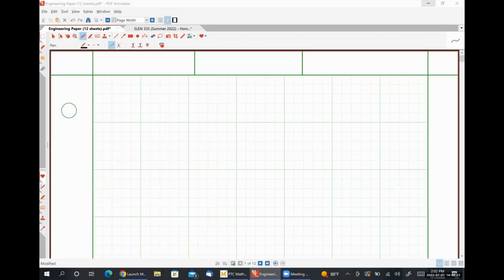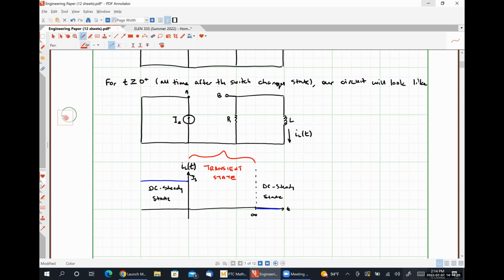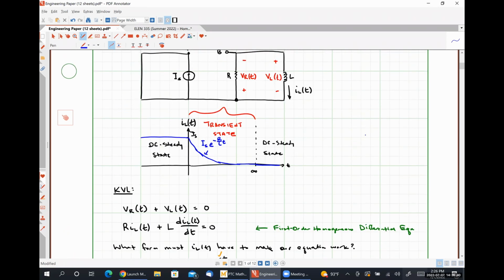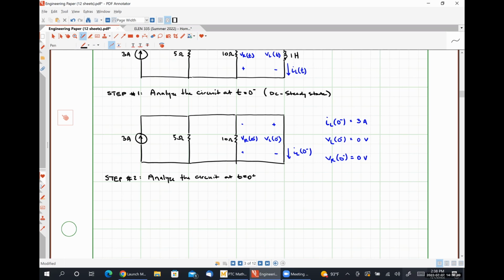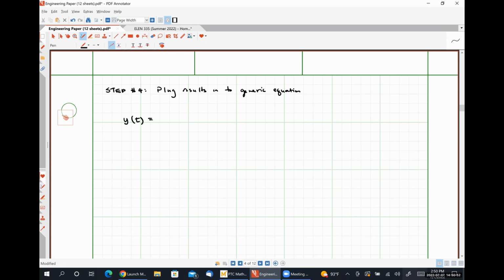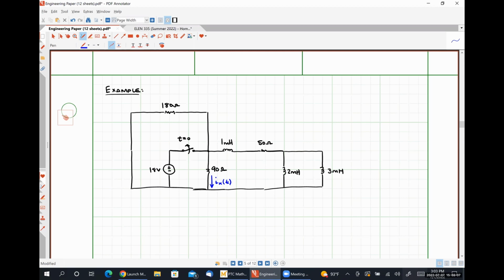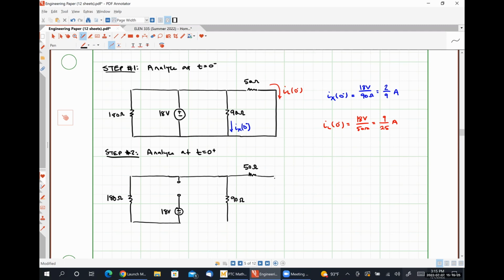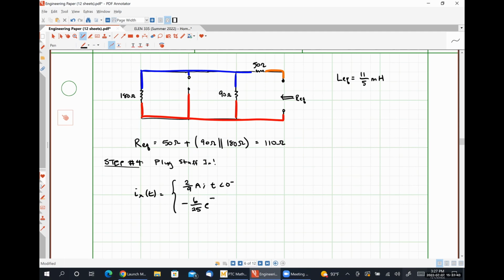ENGR 221 (Summer 2022) - Class Meeting #15 - 07/07/2022